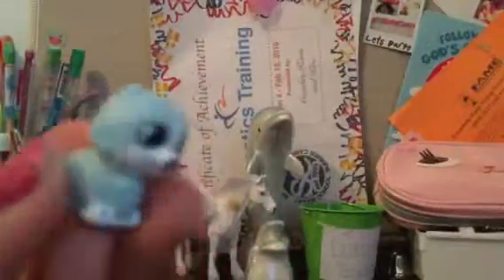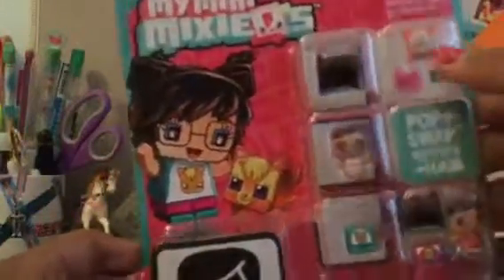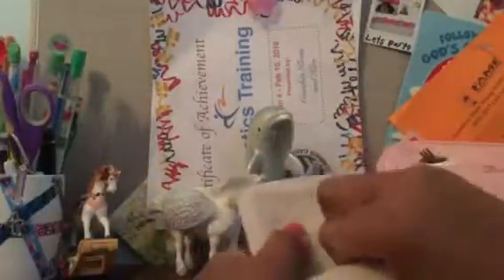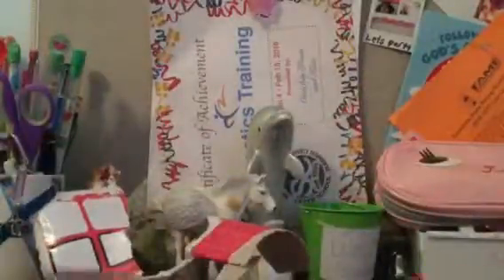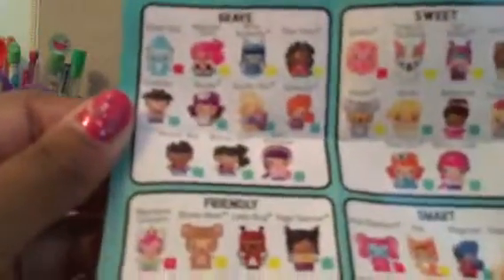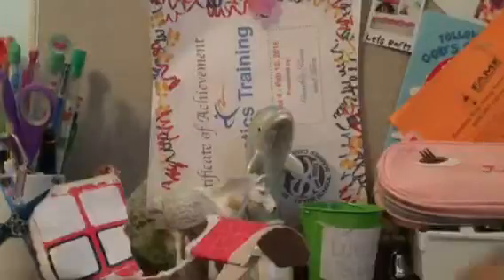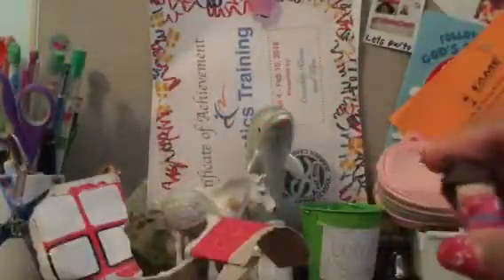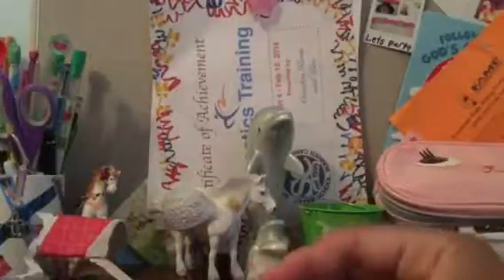My Mini Mixie Qu's cat lover 4 pack!!!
Cute little people reviewed by the toy tastic channel